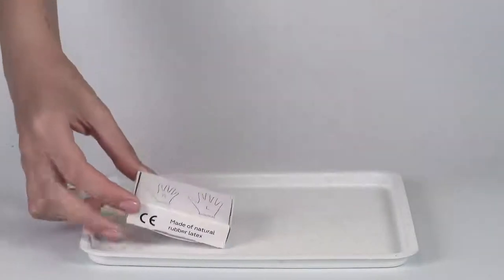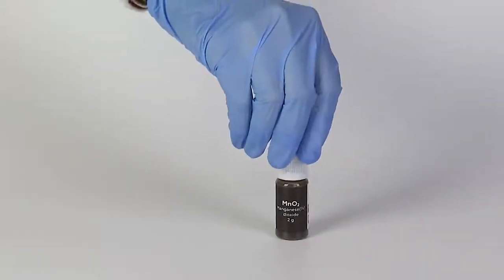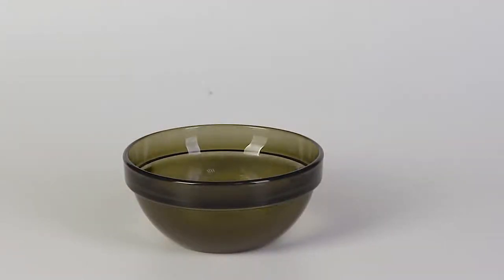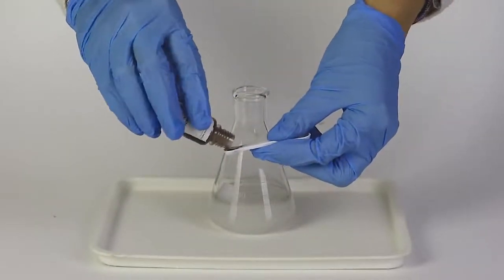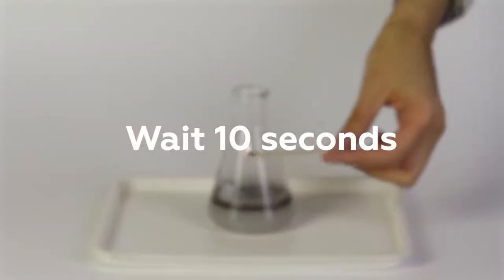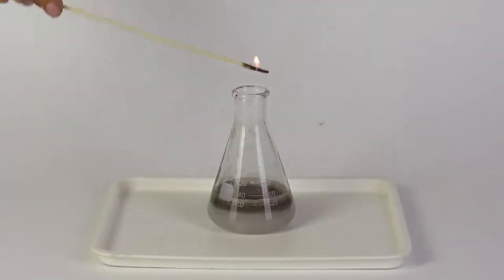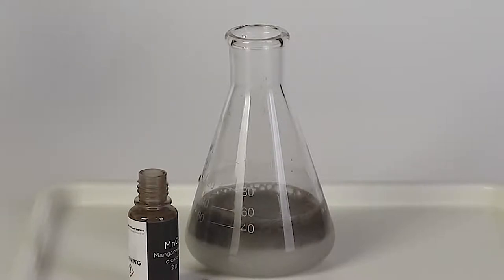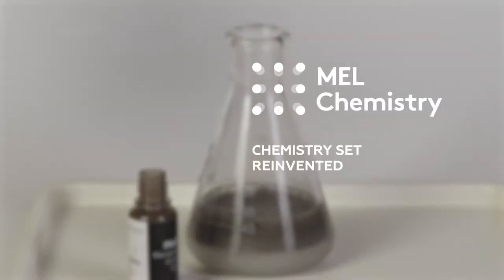“Burning in pure oxygen“ from the “Oxygen“ set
Safety
* Remove protective gloves before lighting the splint.

Step-by-step instructions
1. Take the hydrogen peroxide solution.
2. Some compounds, for example, manganese oxide catalyze hydrogen peroxide decomposition.
3. Prepare a smoldering splint.
4. Hydrogen peroxide decomposes into oxygen and water. Oxygen fills the flask and reacts intensively with the smoldering splint. It lights up again!